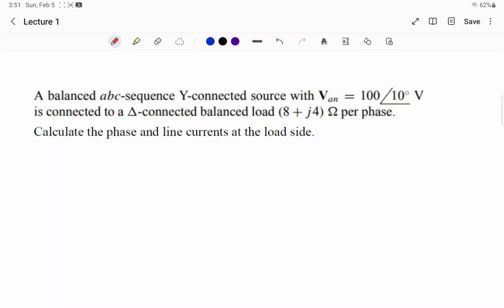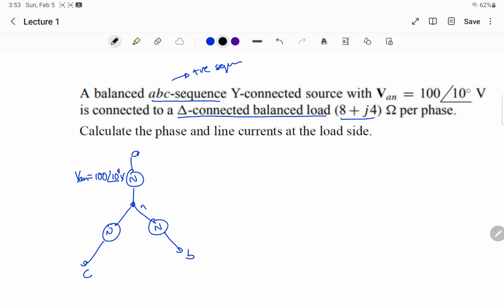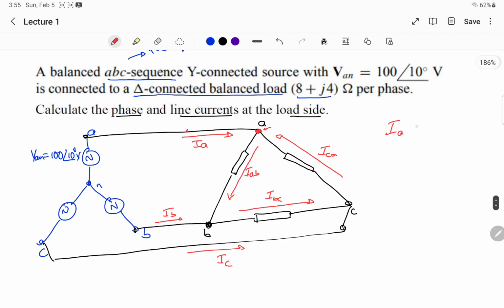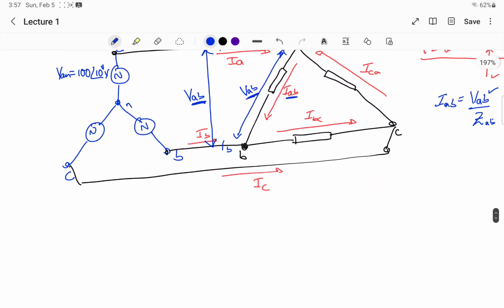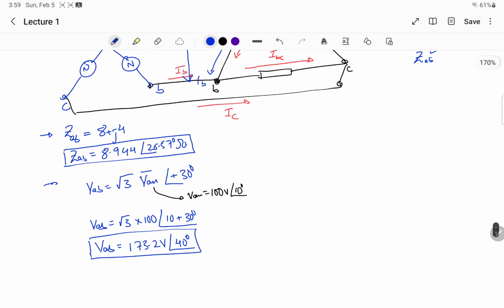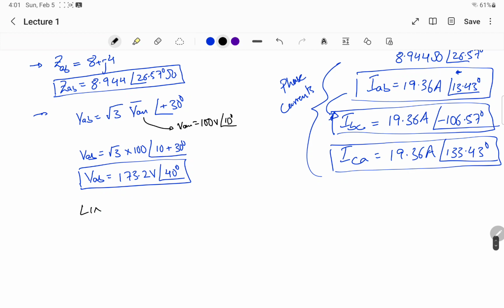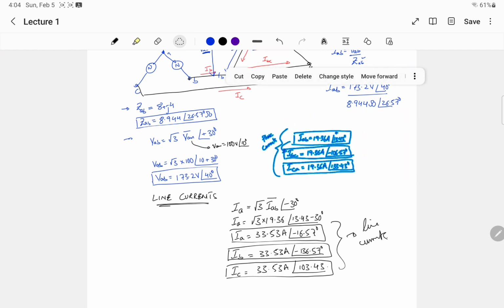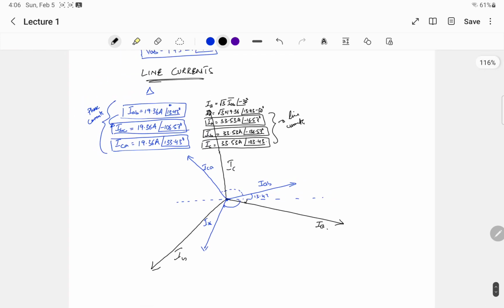Lecture 01 Three Phase Systems Part C